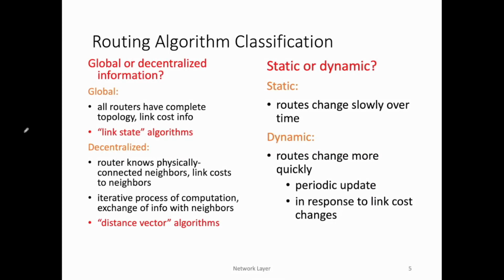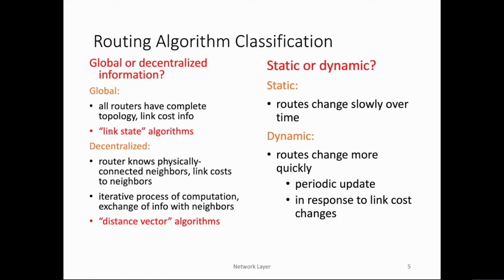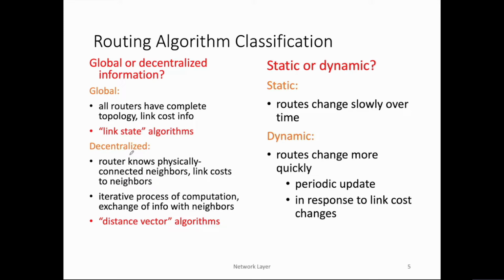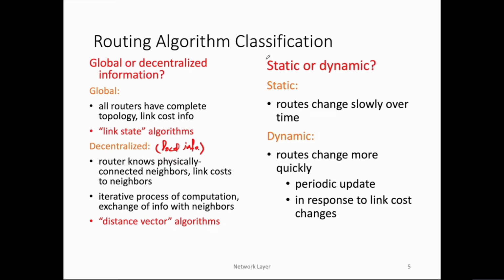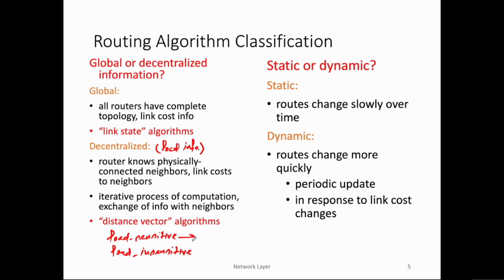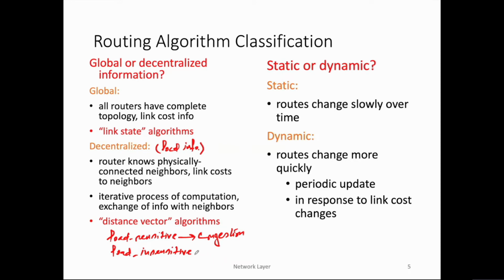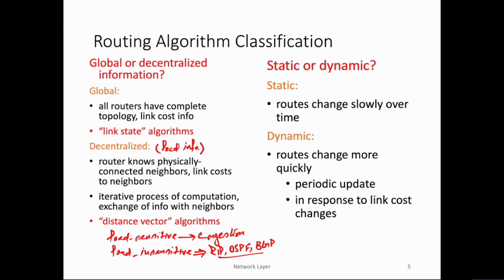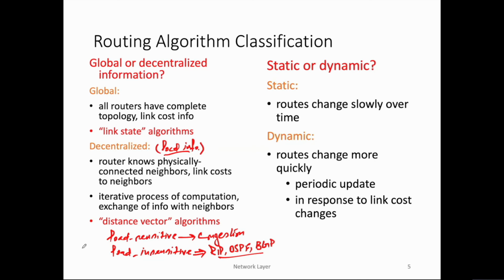Routing Algorithm Classification